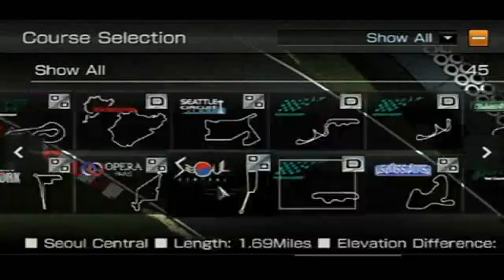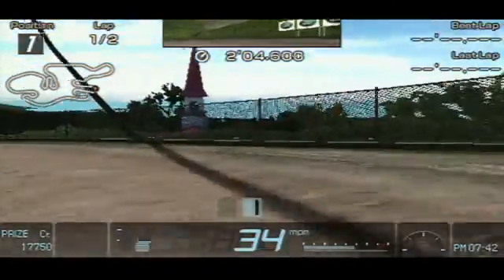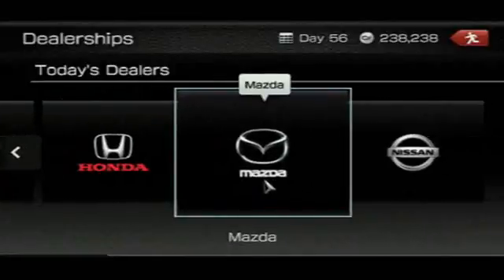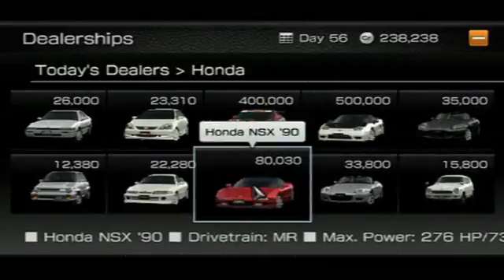Gran Turismo PSP - GT Review